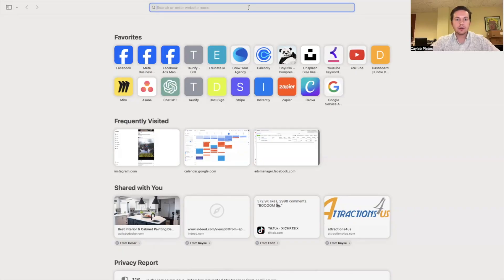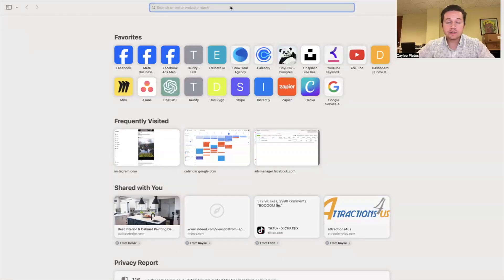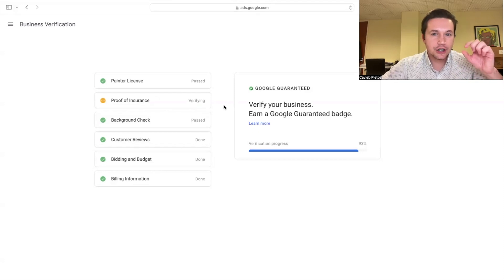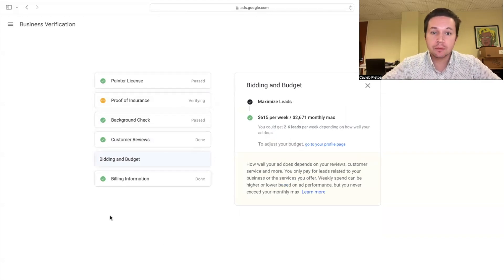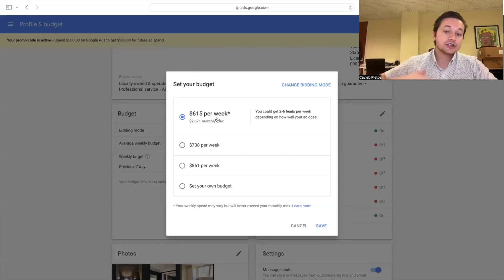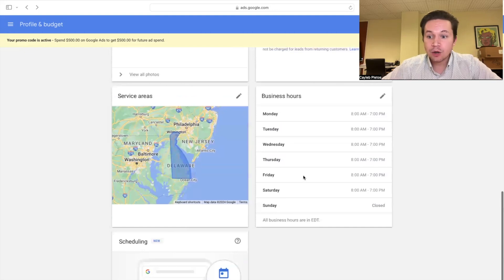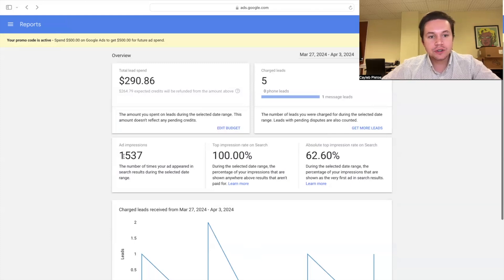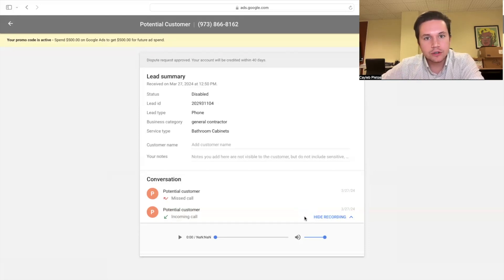How I Set Up Google Service Ads For A Painting Company + Google Guarentee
In this video, I show you exactly how I set up Google Local Service Ads for a painting business.

Sign up for our Google Service Ads Package With Google Guarantee

Want to purchase Go High Level? Use our link and get 2 weeks free